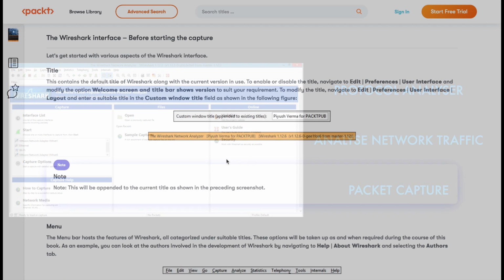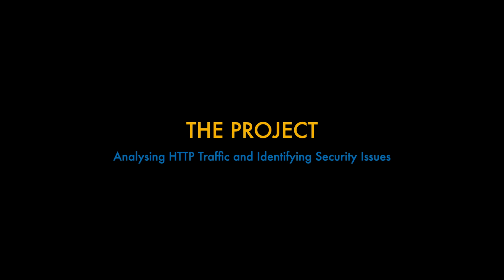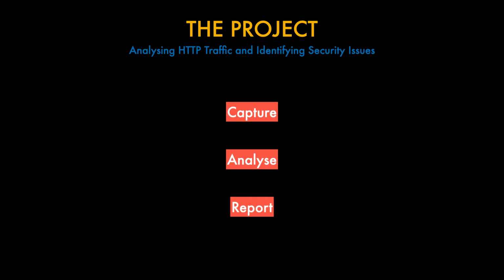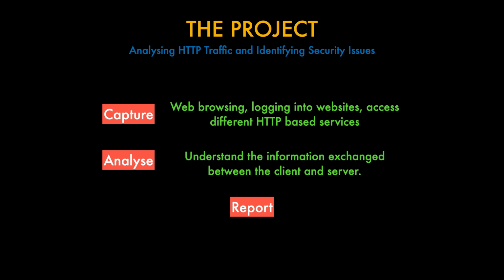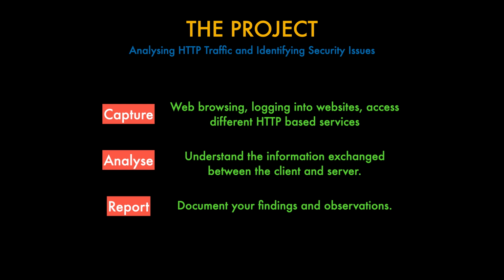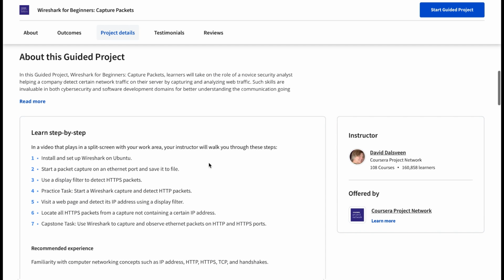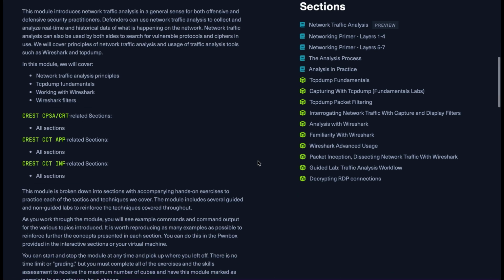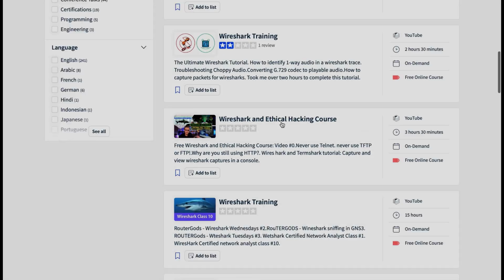Do This Cyber Security Project To Get Hired FAST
The best way to impress employers is to showcase your skills through cyber security projects. This video runs through how you can master Wireshark.

00:00 Intro
00:15 What is Wireshark
01:50 Setup Wireshark
02:19 The Project
05:39 Free Courses
07:57 Conclusion

Key terms:
Soc analyst,
Wireshark,
How to use Wireshark,
Traffic analysis,
How to analyse web traffic,
PCAP analysis,
Cyber security projects,
Use Wireshark,